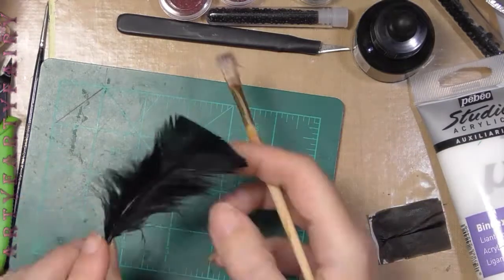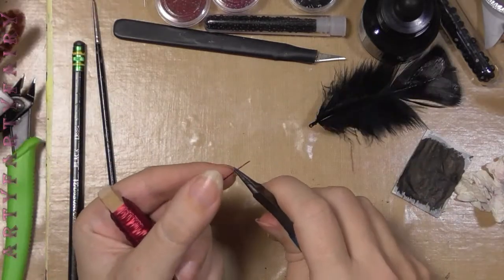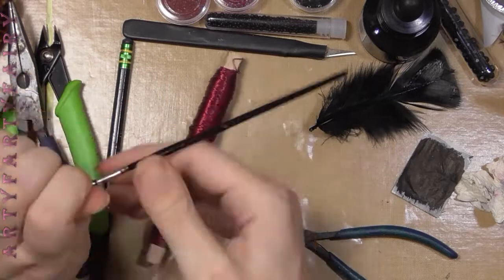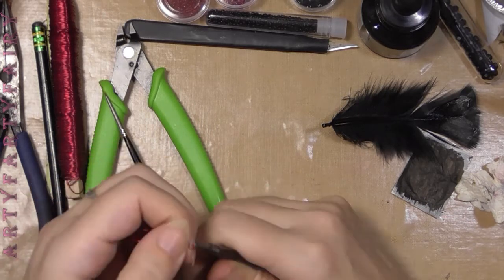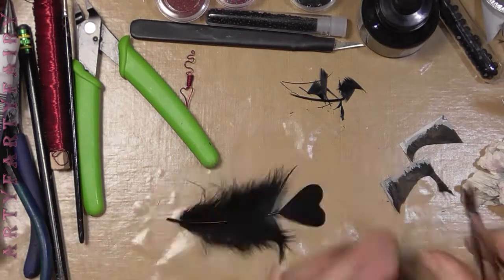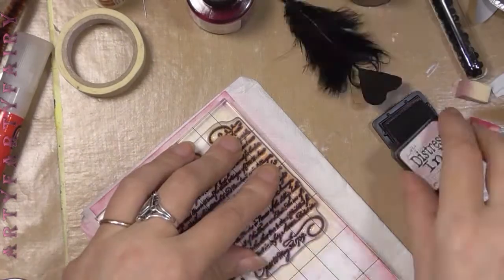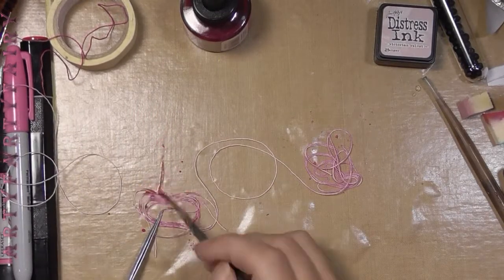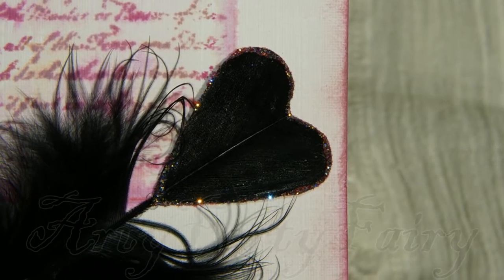A Valentine's/Romantic Card for the Giveaway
Hi. I decided to make a Valentine's Day card as a giveaway for my reaching 800 subscribers but I realised it's a bit of a feminine card and, as most of my subscribers are girls, I'm a bit confused as to what I should do with it. Anyway, I hope you all like it and forgive Mick for his rather unpleasant piggy burp in the middle of the video, but I had just fed him and forgot to put him out.

It would help me a lot if you could share my video's as it's obvious with the ones that have been shared that it does make a big difference! (Thank you to who has been helping me in this way! ) If you could share my work it will encourage us to continue to do good quality video production, and share my art in general. Also to do more in depth tutorials to pass on what I'm learning and re-discovering in art, plus more tips and tricks etc. We both put a lot of time and effort (not to mention expense) into wanting to help pass on my experience and to inspire/entertain you and come up with the odd invention too, just for you! So you taking just a minute to share what I'm sharing with you would be very encouraging and appreciated. Being dyslexic, social media sites are way beyond my abilities (and Mick simply doesn't have the time to help with this, too); so you'd be helping enormously if you could share.
Thanks,
Take care,
Joanne.